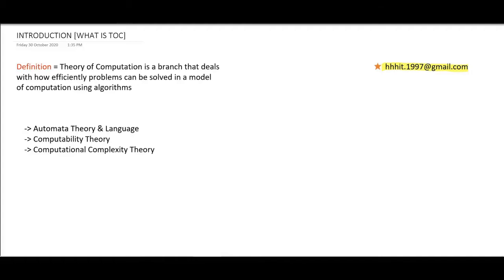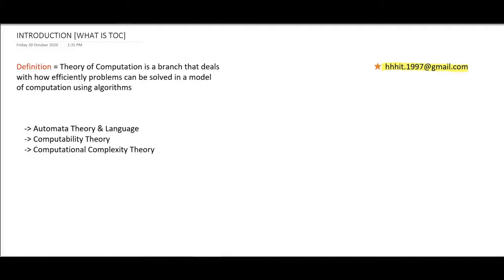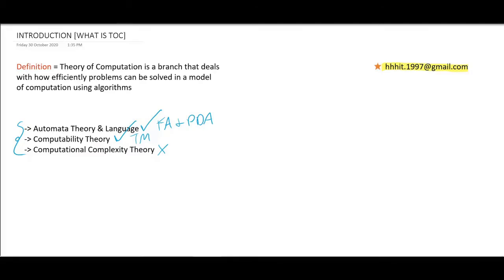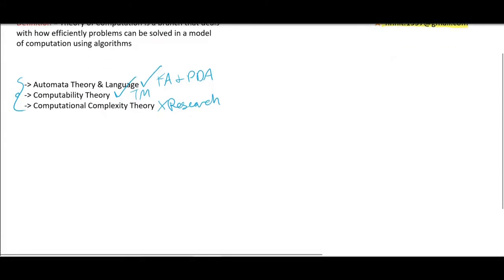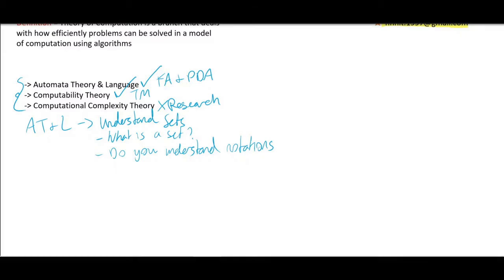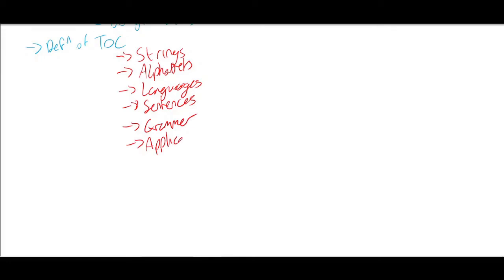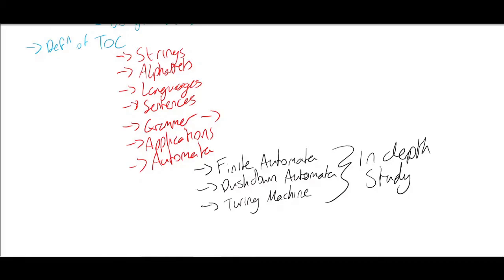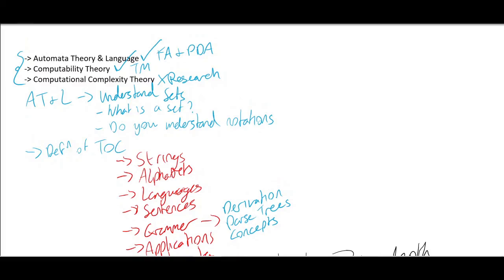What is Theory of Computation? - Lesson 1.0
Quick Lesson on the topics to be covered and a quick understanding of what the Theory of Computation is.
Sorry about the Audio, the Mic wasn't working, will fix for next time.